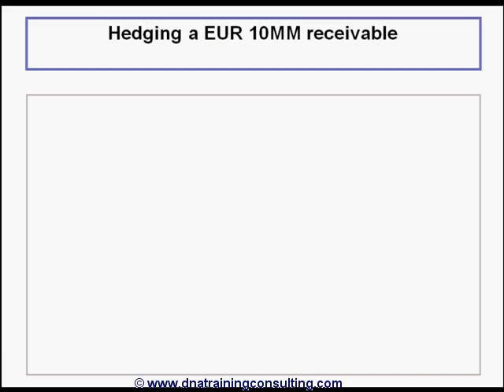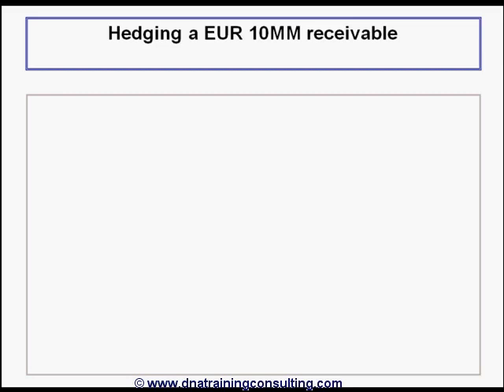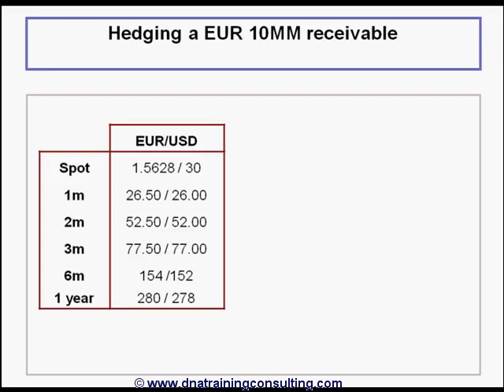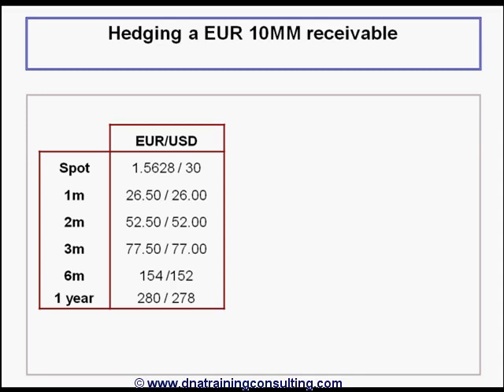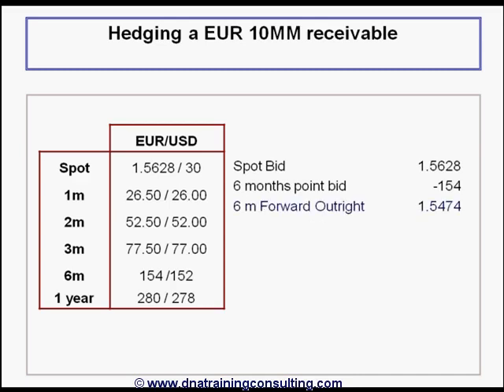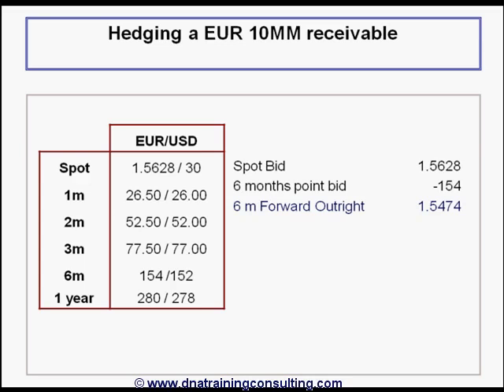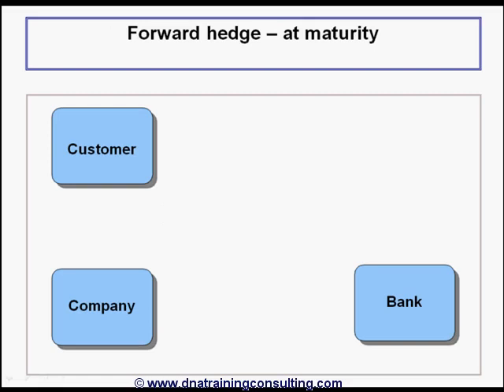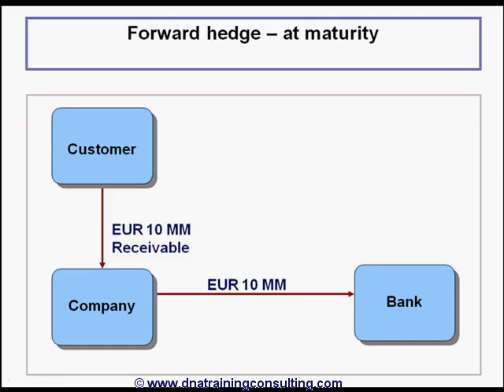FX Introduction - Chapter 4 - Demo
Purchase full video access and explore related documents at your fingertips.

Chapter 4 illustrates some of the most common applications of forwards, swaps and related instruments.

Target Audience: Bankers, traders, risk managers, sales force, financial control and audit

Prerequisite required:
- None

Prerequisite recommended:
- None